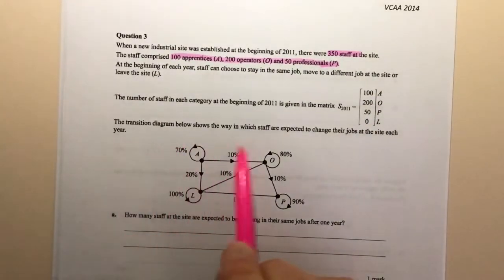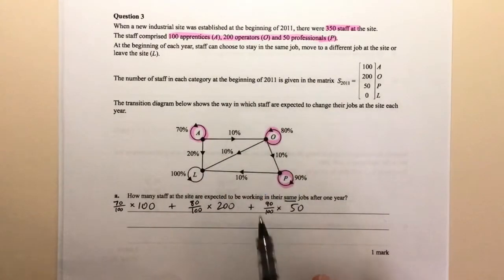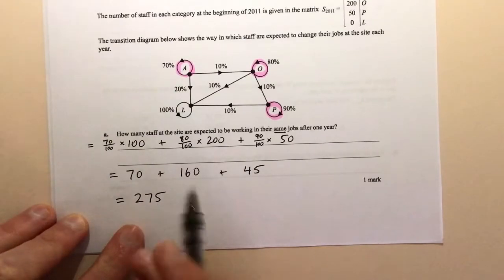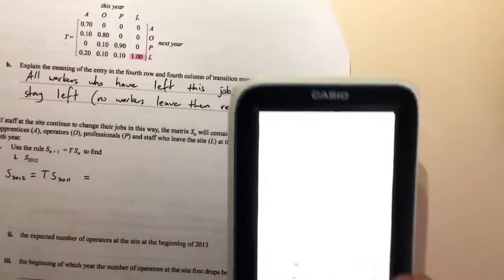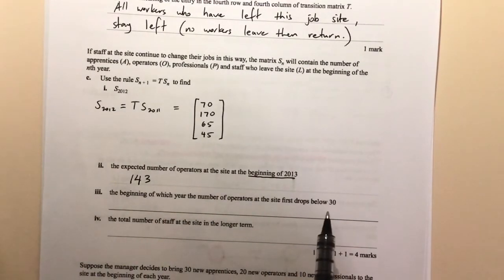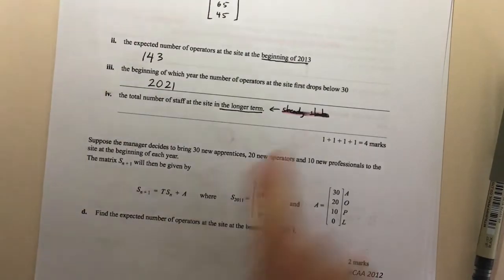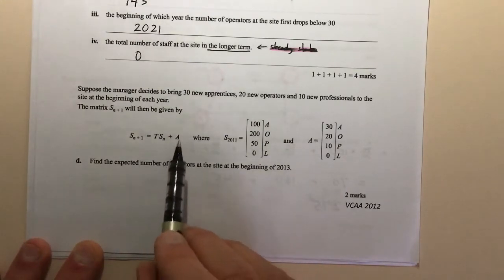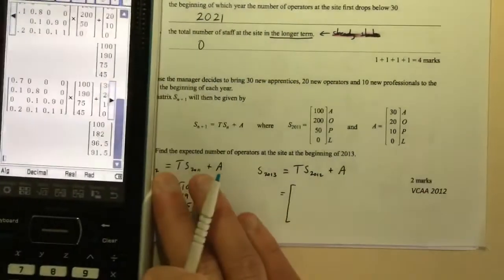Ch. 12 Exam questions (part 2)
This video goes over past exam questions from the end of our chapter 12 notes.